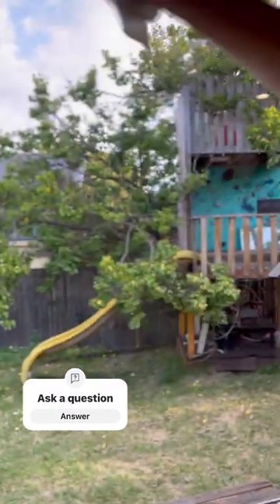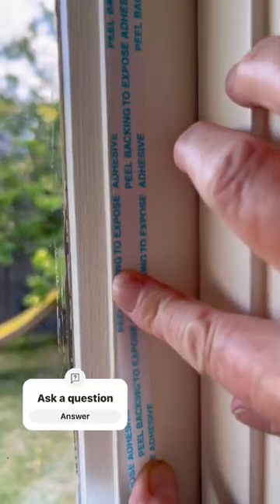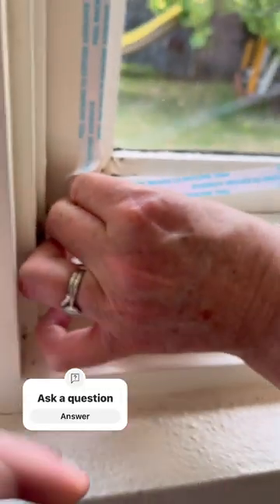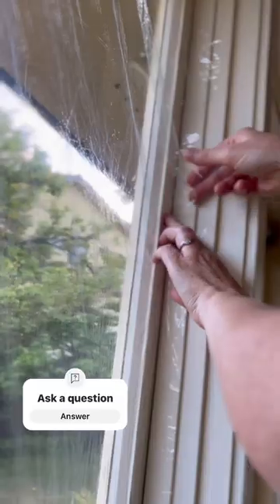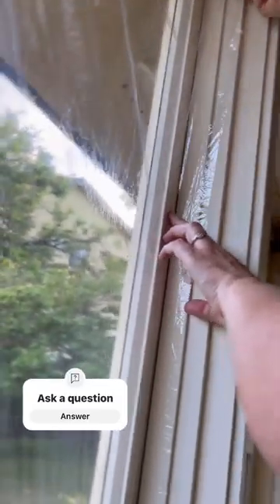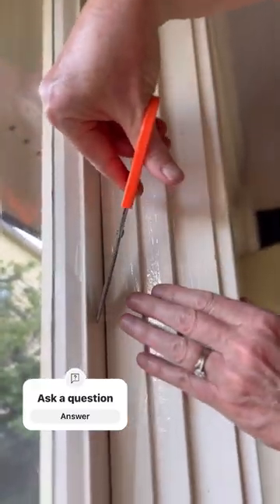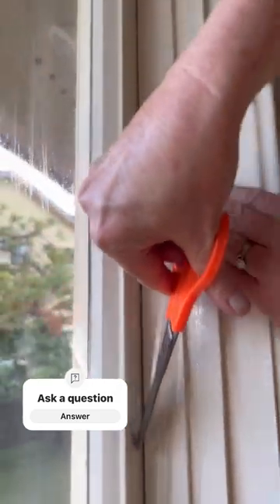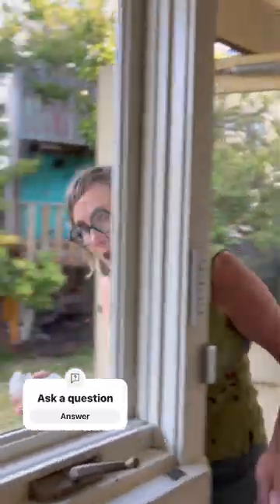Try this cheap double glazing hack. DIY window insulation film (a @JenLishFixitChicks video)